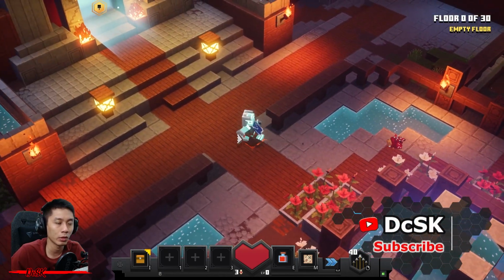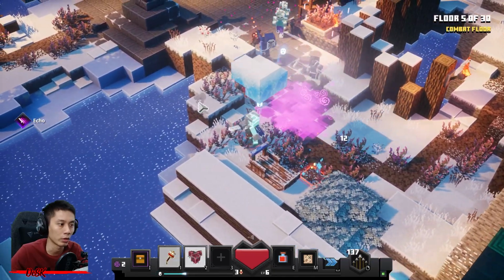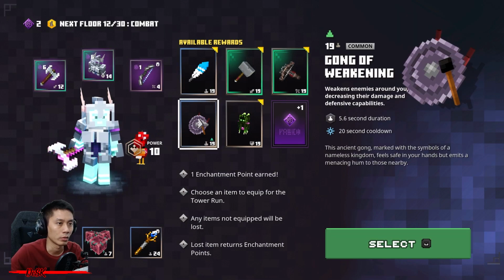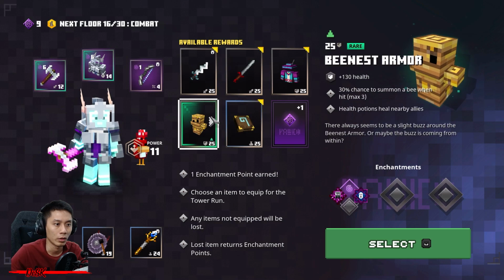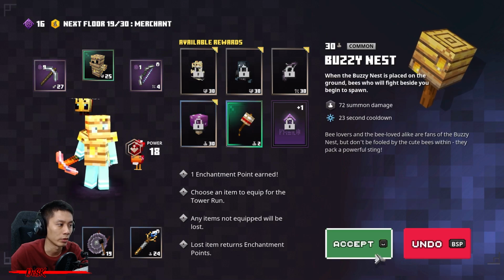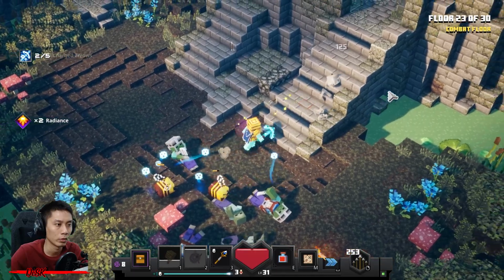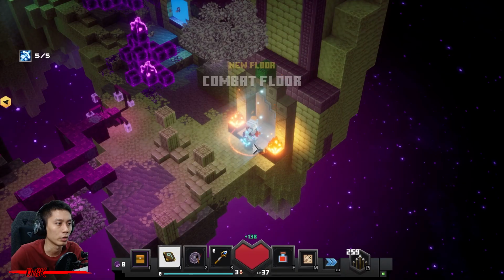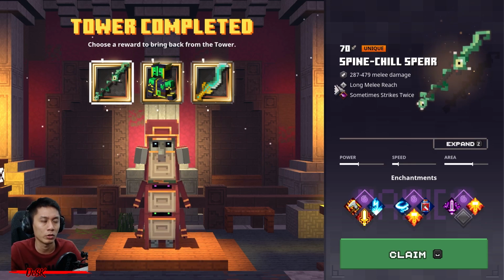The Tower 26 [Default] Full Climb, Guide & Strategy, Minecraft Dungeons Fauna Faire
Having trouble to beat the Tower 26? Search no more! Here's the best guide for you!

*Tower Guards: 17F & 26F (1 each floor)*
Build:
Reward List:
Sword [Echo1]
F1: Powershaker
F2: Soul Bow [EnigmaResonator1]
F3: Point, Sword [Echo2]
F4: Blast Fungus
F5: Lightning Rod, Sword [Echo3]
F6: Point
F7: Double Axe [Sharpness3]
F8: Champion's Armor [Thorns2]
F9: Powersmith: Lightning Rod
F10: Point, Champion's Armor [Thorns3]
F11: Gong of Weakening (Replace Blast Fungus)
F12-14: Point
F15: Beenest Armor
F16: Pickaxe [Radiance3]
F17: Point
F18: Buzzy Nest (Replace Powershaker)
F19: Uniquesmith: Pickaxe
F20: Cog Crossbow [CriticalHit3][BonusShot3]
F21-22: Point
F23: Snow Armor [Burning3]
F24: Point
F25: Updraft Tome (Replace Buzzy Nest)
F26: Point
F28: Claymore [VoidStrike3][Leeching3][BusyBee2]
F28: Corrupted Beacon (Replace Lightning Rod)
F29: Gildsmith: Claymore